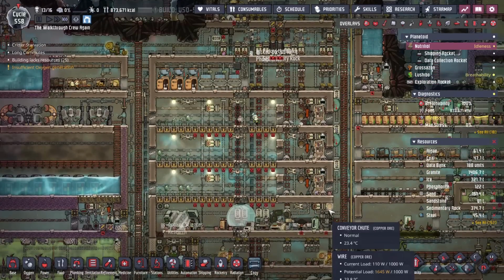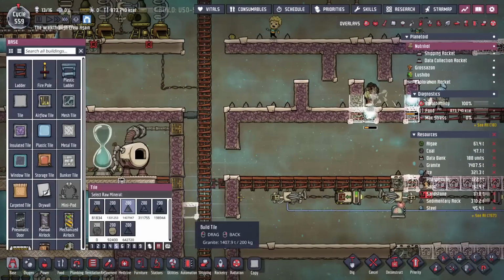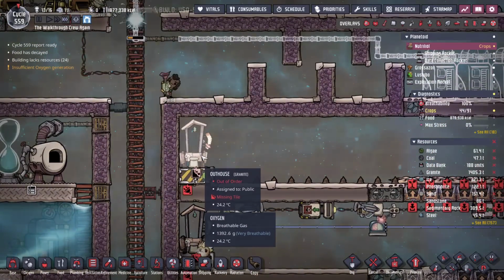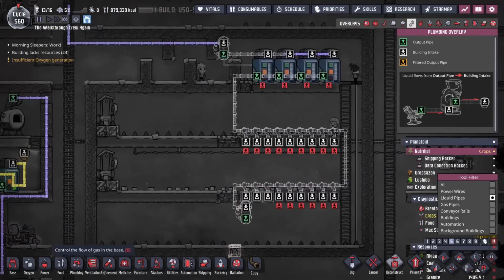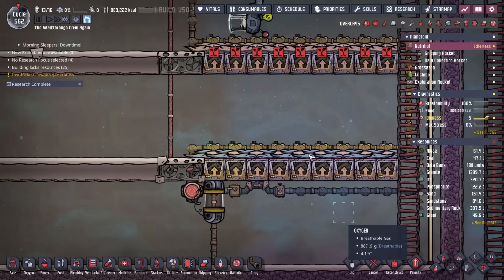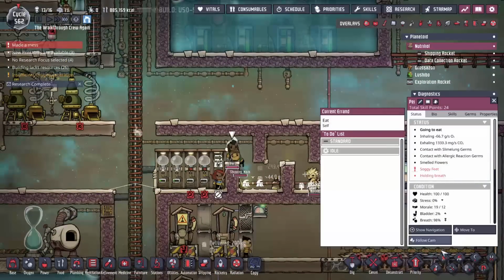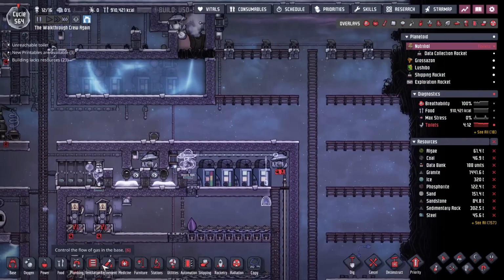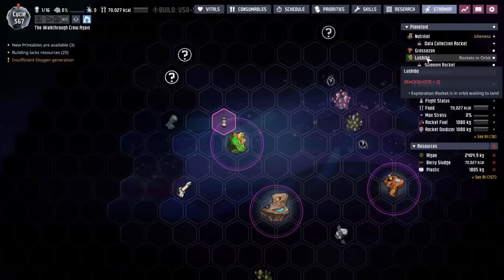Oxygen Not Included: Spaced Out Walkthrough Part 37 (2024)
If you would like to play on the same seed that this run used, copy and paste this in when starting a new game!  Note: It must be Spaced Out or the seed won't work correctly!
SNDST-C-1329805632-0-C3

Chapters!
0:00 Intro
1:12 Getting Started
3:52 Spawning Morbs
9:21 The Polluted Water Loop
15:10 Finishing the Outhouse Setup
20:27 Eating a Morb
21:32 Harvesting the Hydrogen
25:54 The Plan for Next Time